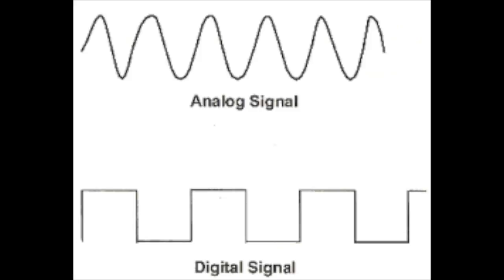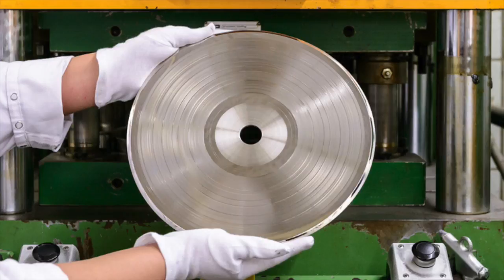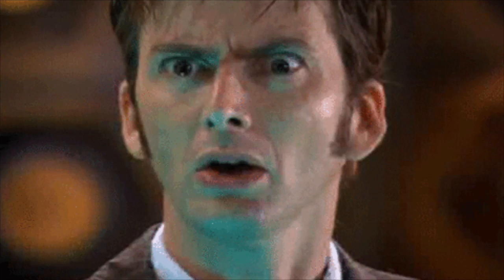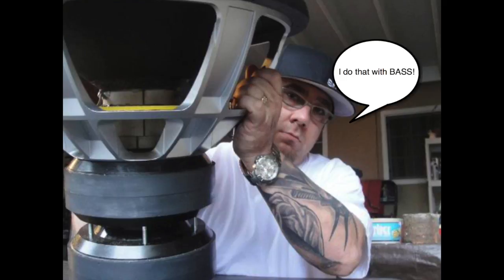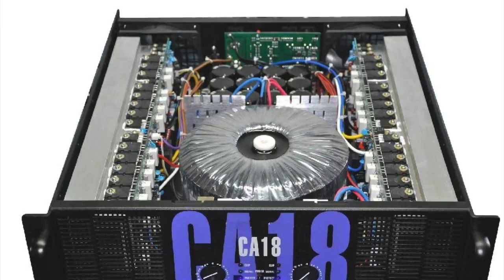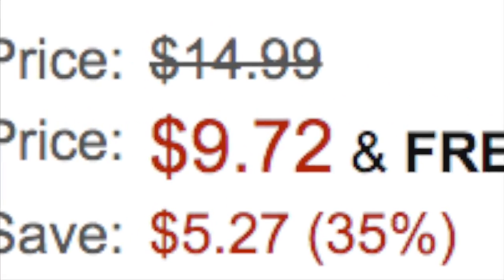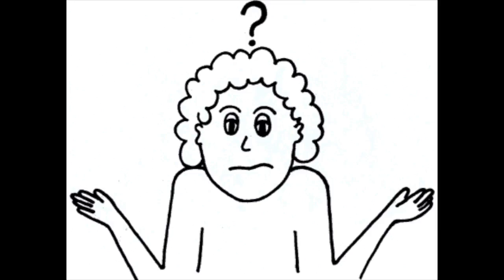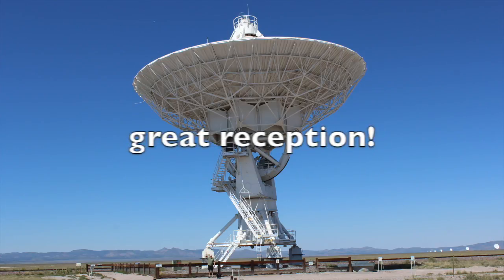analog vs digital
this is a video about analog and digital, except you decide the superior format in the comments below.